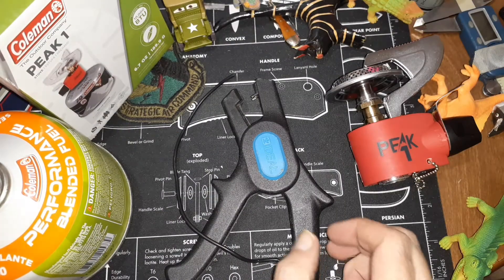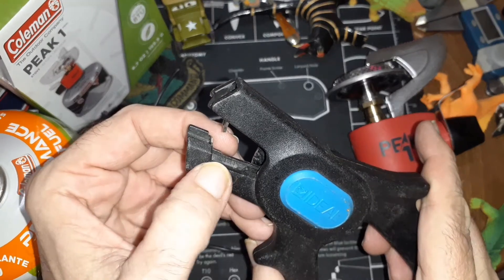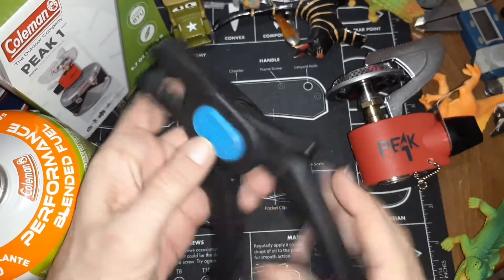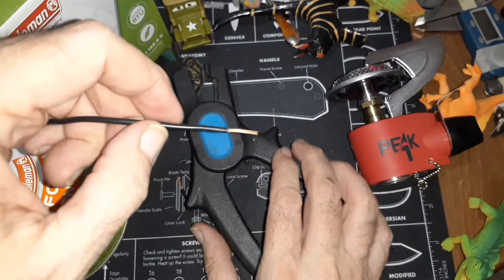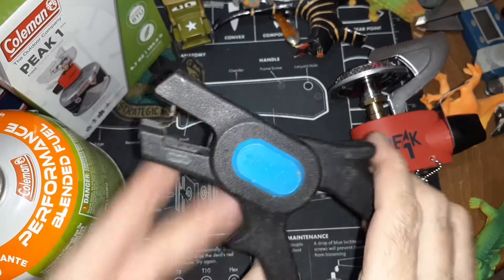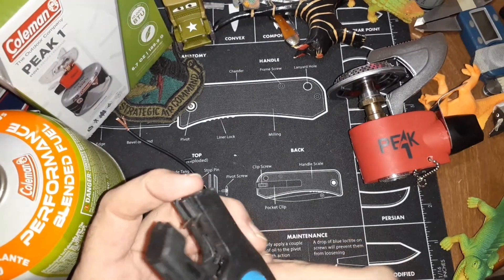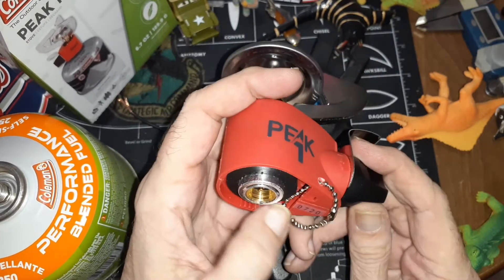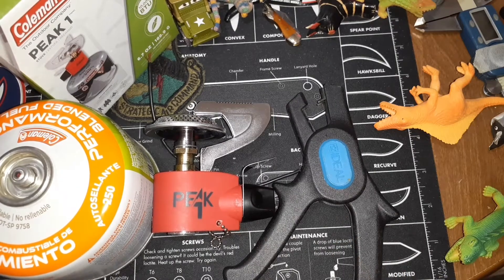(94) The West German Ideal Wire Stripper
This is not a knife,  but it is a cutting tool.  West Germany no longer exists. This tool is the fastest way to strip wires from 10 to 20 gauge.